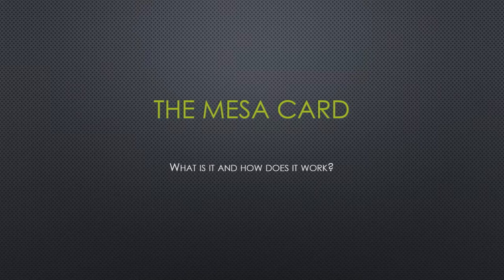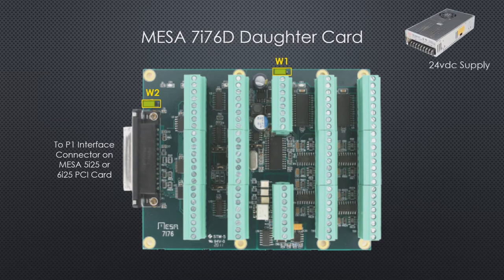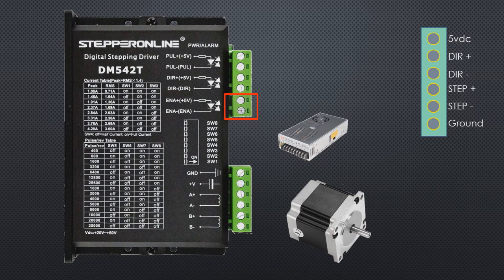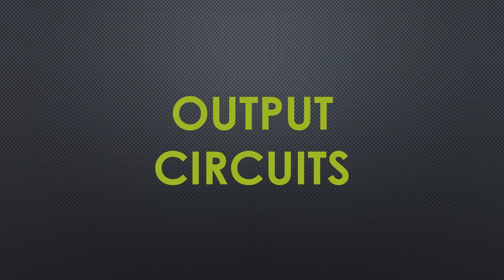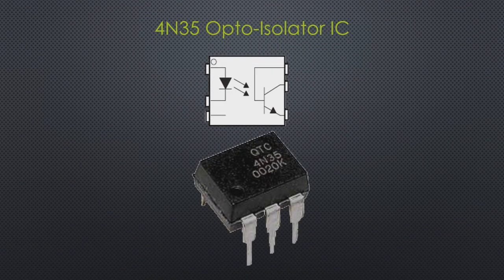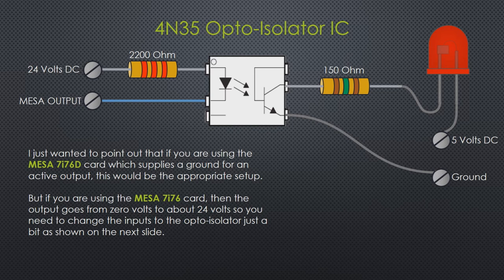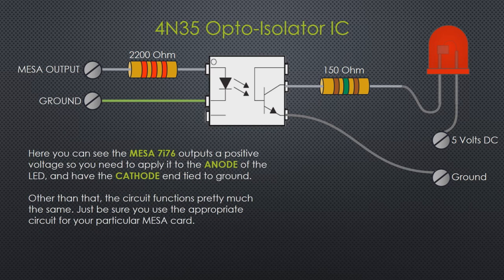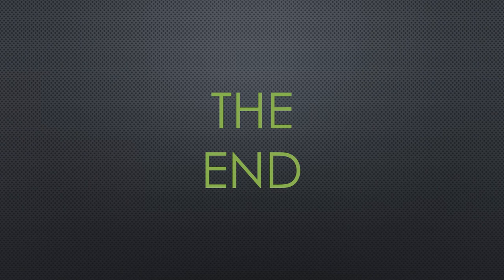MESA 2 - Pins and Interfacing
In this video we explore the MESA 5i25 and 7i67D cards to interface the computer with the stepper or servo drivers. Additionally we look into the connection of input/output pins to read and control devices.

(Note at 1:40 The jumpers should be labeled [W1] and [W2] instead of W3.)

I'll have the spreadsheet uploaded shortly... check back again.

Dedicated in loving memory to Jeannine Rinaldi.